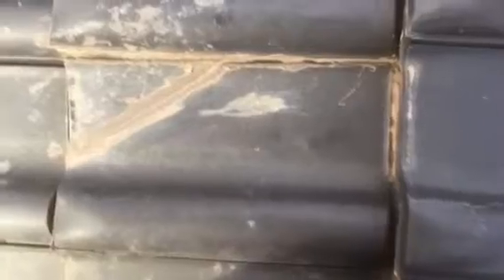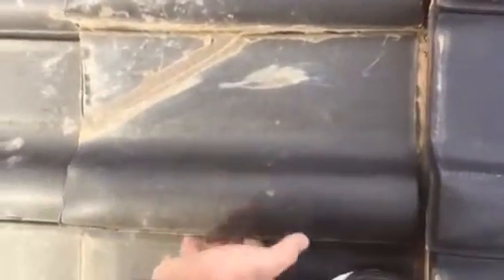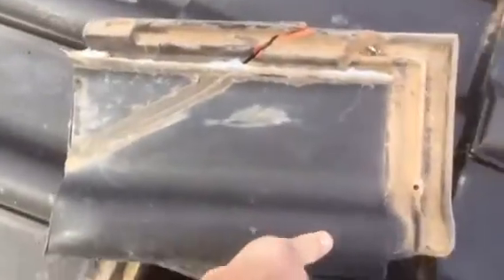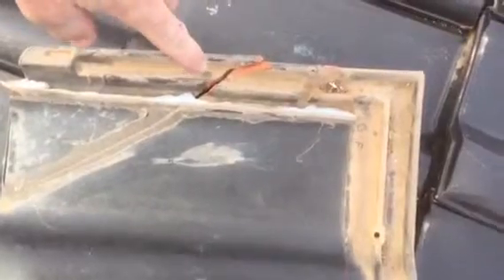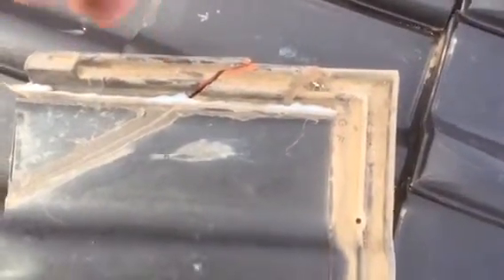The incorrect way to repair a roof tile when you don't have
H&R Roofing Services explain the consequences of having your roof tiles temporarily repaired incorrectly.